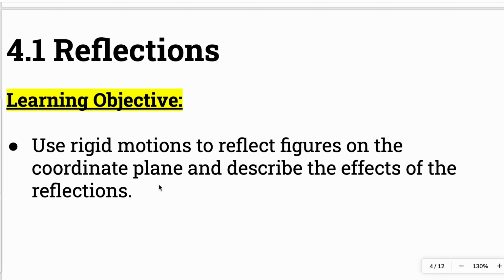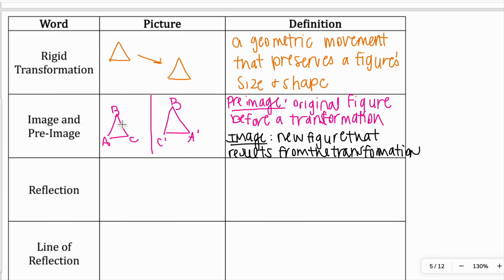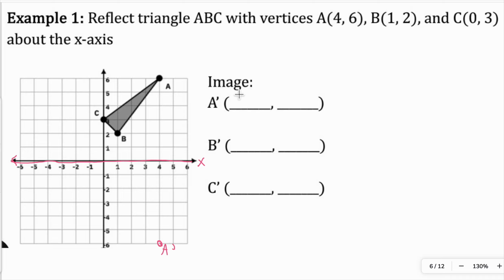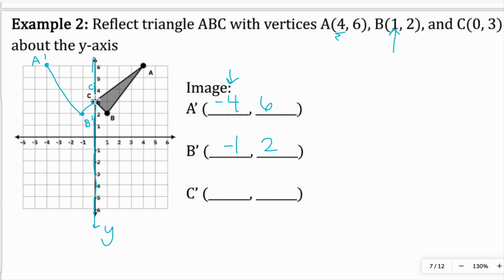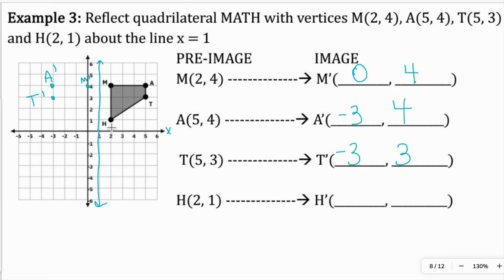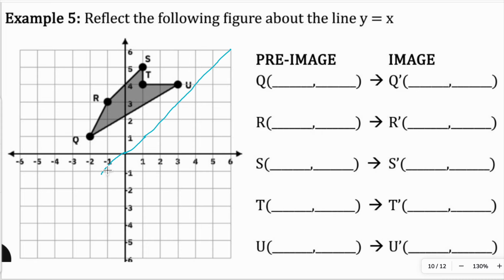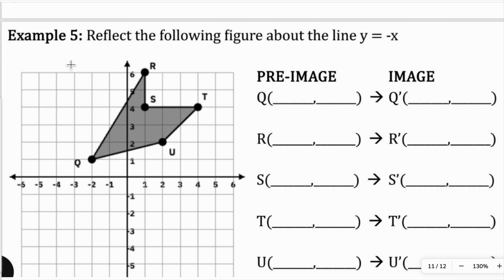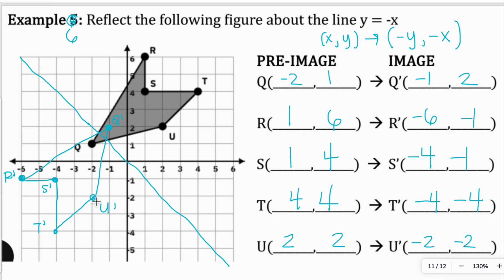4.1 Reflections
Learn how to reflect a figure over different lines of reflection including x axis reflection, y axis reflection, y = x reflection, and y = -x reflection. What will happen when we have a reflection like x = 1 or y = -1?

McGraw Hill Reveal Geometry Lesson 4.1